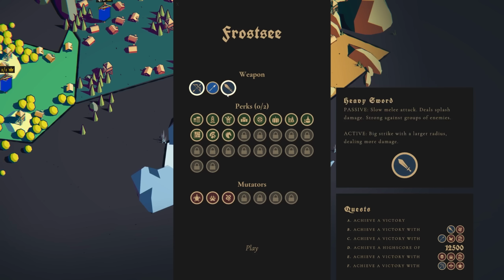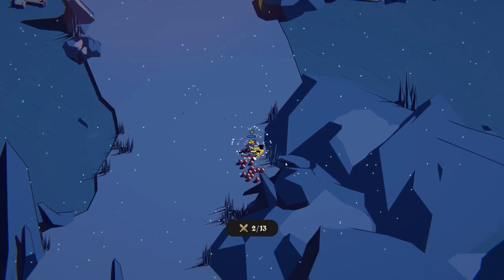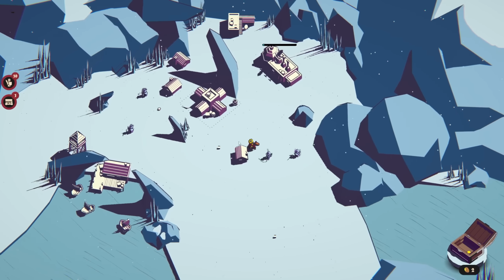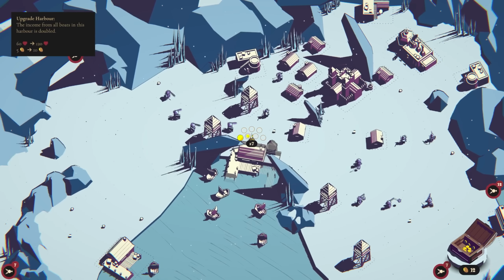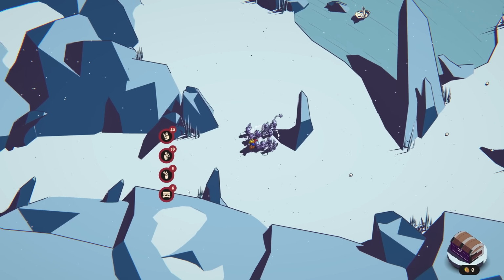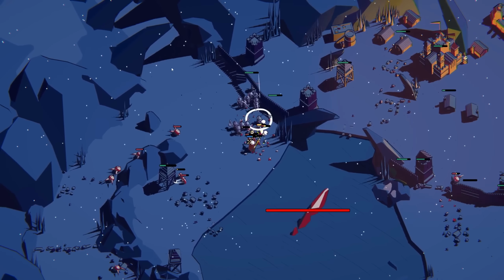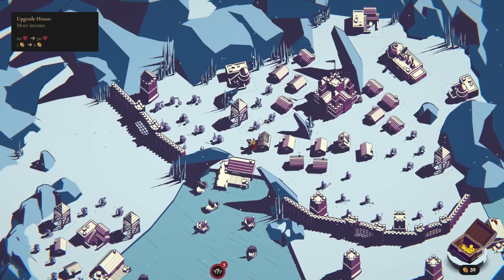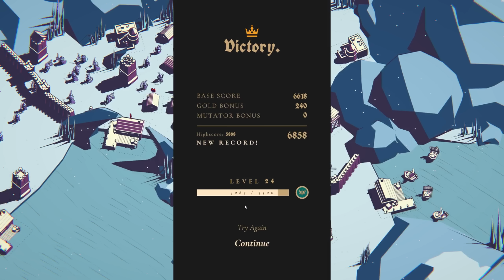Defeating the Massive Kraken Boss in Thronefall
Welcome back to Thronefall. In this episode of Thronefall I try my luck on the final world and I DID NOT expect the ending battle to go quite like this.

About Thronefall:

A strategy game without all the headache? We got you covered.
Saddle the horses! See your kingdom come to life, fight gripping battles to defend it and still be done in time for lunch.
With Thronefall we tried to strip a classic strategy game from all unnecessary complexity, combining it with some healthy hack and slay. Build up your base during the day, defend it til your last breath at night.
Will you be able to strike the right balance between economy and defence? Do you need more archers, thicker walls or an additional mill? Will you keep the enemies at bay with your longbow or charge your horse right into them? It's going to be a tough night, but nothing beats seeing the sun rise above your little kingdom to live another day.

-Channel Links-

-Classics-